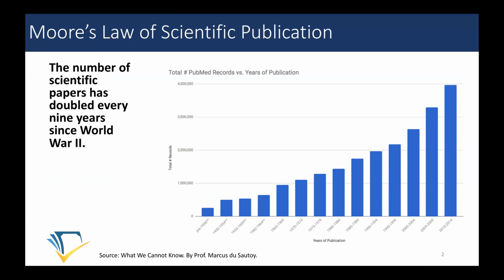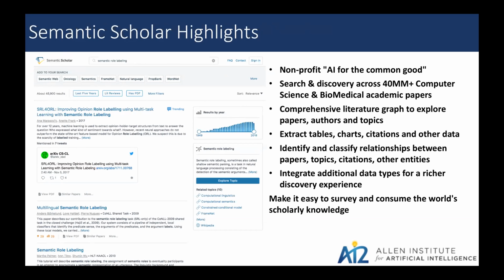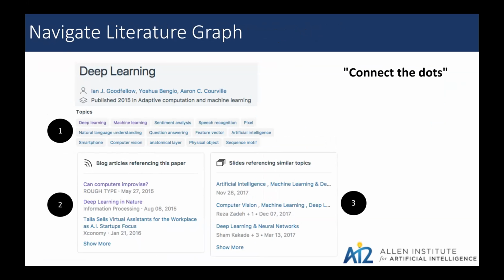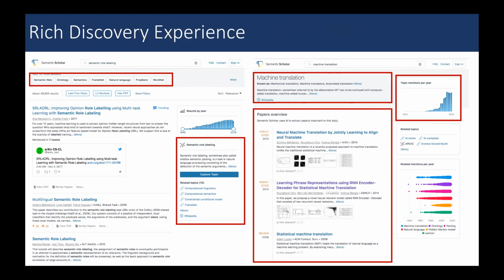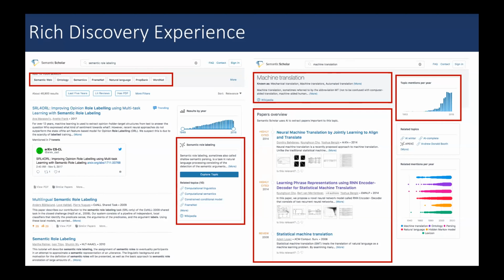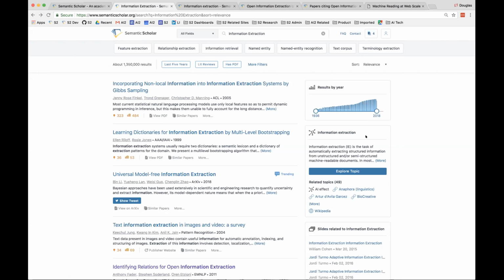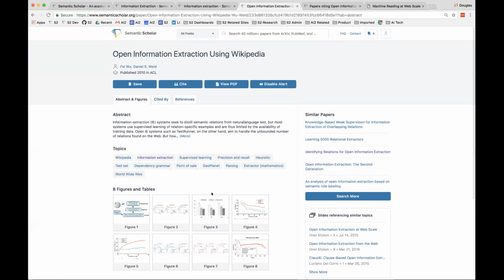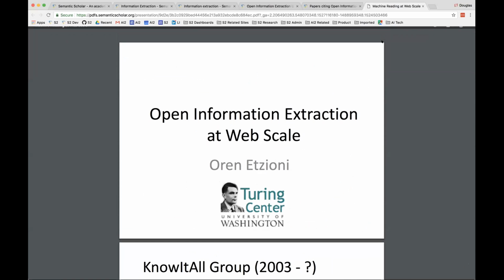Scientific Research in the Age of Artificial Intelligence Doug Allen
As part of a continuing series, on Thursday 24th May we broadcast a Digital Science thought leadership webinar discussing Scientific Research in the Age of Artificial Intelligence. Attendees were introduced to the basic tenets of AI and heard about practical examples of the technology in research, as well as the ethical implications all this brings.

Doug Raymond: Doug is the General Manager for Semantic Scholar, Allen Institute for Artificial Intelligence. He previously served in product management and general management roles at Amazon and Google, and was a founder of two venture-backed startups. He received his MBA from Harvard Business School and a BS in Economics from the United States Military Academy at West Point.